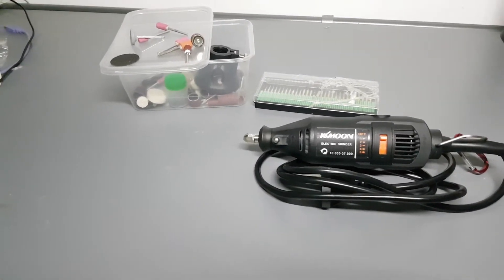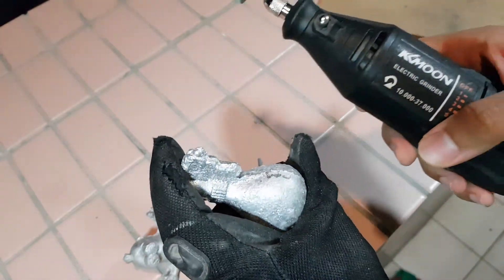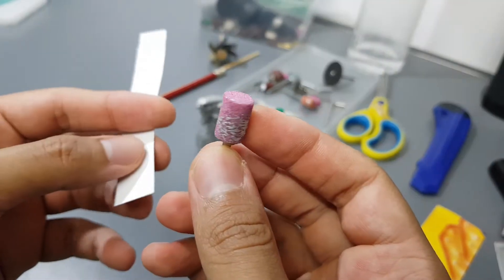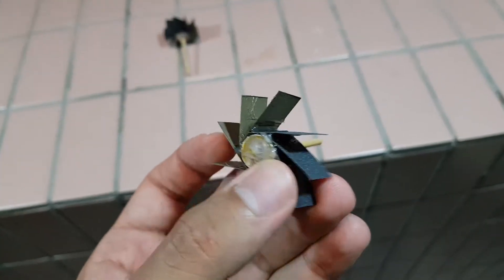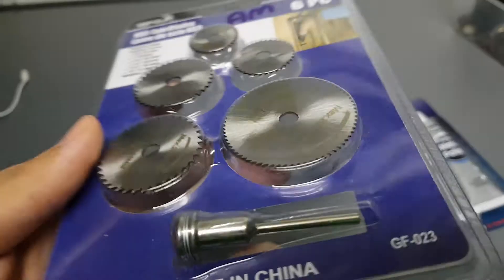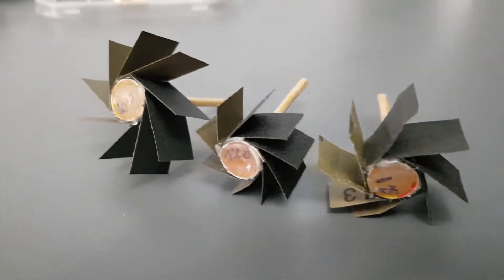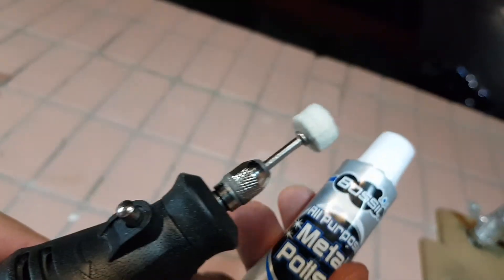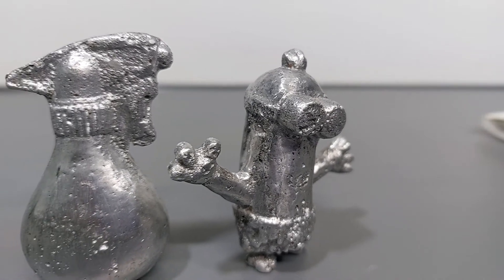How To Sand And Polish Aluminum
let's sand clean and polish some casted aluminum shapes and make some sanding tools for electric grinder.